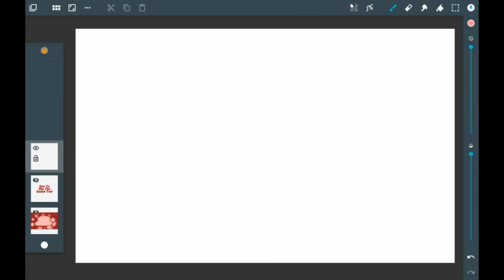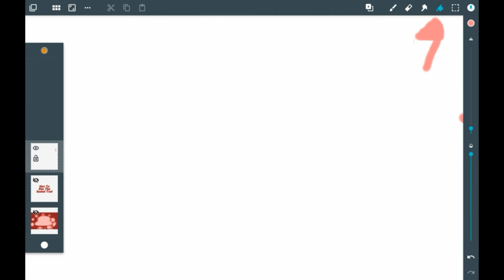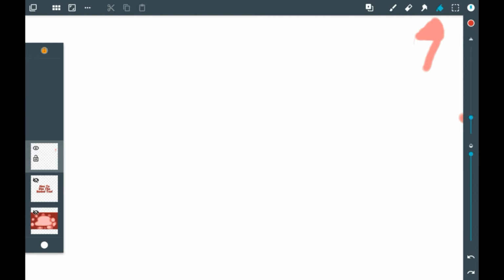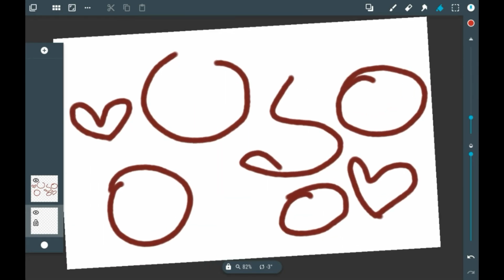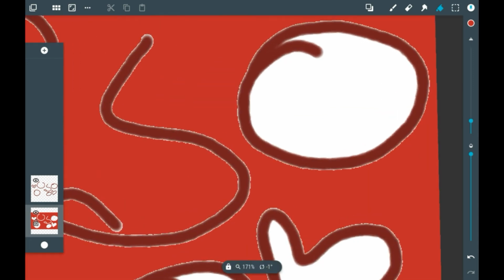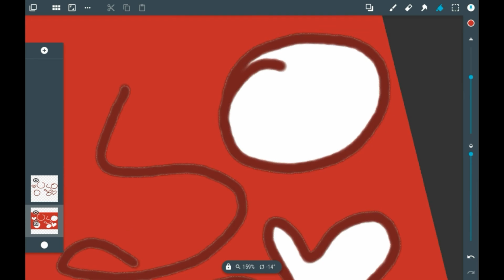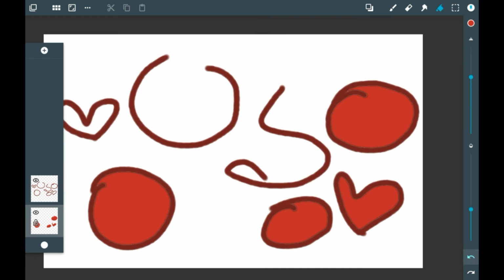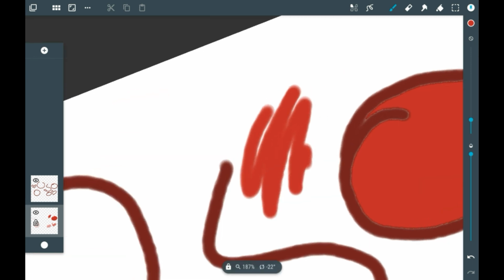How To Use The Bucket Tool - Artflow!!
Hey guys! In today's video I'm going back to artflow after not doing it for a while - and showing you how to use the bucket tool! In artflow it's super simple to use, and doesn't have as many features or options as programs like ibis or medibang. It's a handy tool nonetheless, and one very frequently used!

I hope you enjoyed, or found it helpful. If you did, maybe consider supporting!